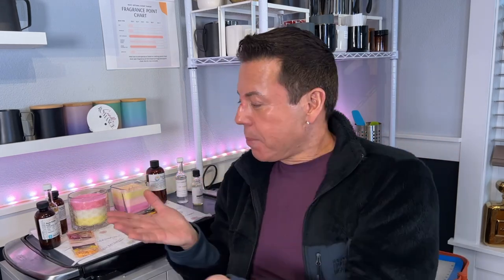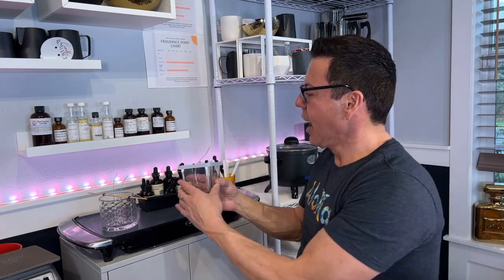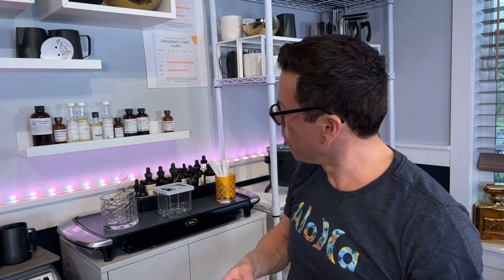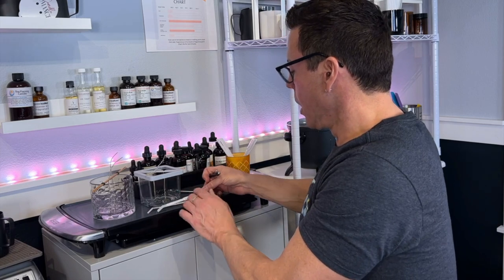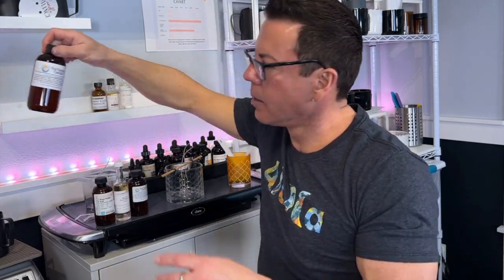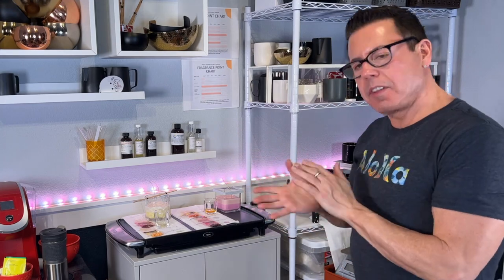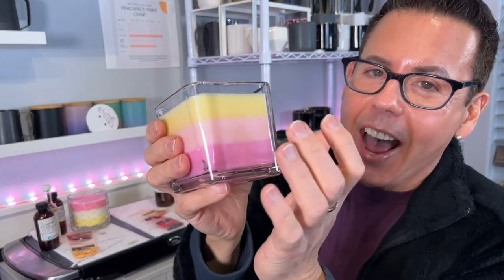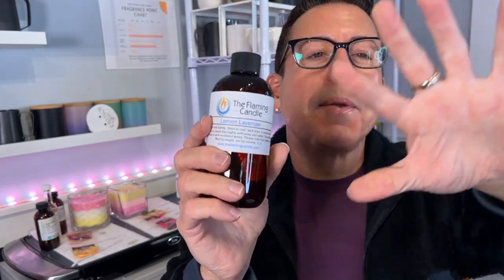Make Your Home Feel Like Spring! Secret 3 Layer Candle Trick Revealed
I’m so happy to share my first triple layer candles, created for spring. It was a long process, because I wanted to tell a story with each candle, by combining the perfect fragrance oil combination for a different experience on each layer!  Follow the process and see how to create this one of a kind candles for any occasion! At this time I’m testing both candles for their Hot Throw, and how the blending goes as the layers melt. That’s going to be the main topic for my next Livestream on Sunday February 13 at 12noon pacific standard time. Hope you can make it. Cheers, Michael

color dye chips from amazon~

My mailing address:
Michael Aponte
4784 N. Lombard St, Suite B
PMB# 187